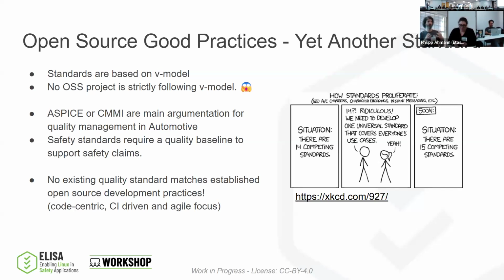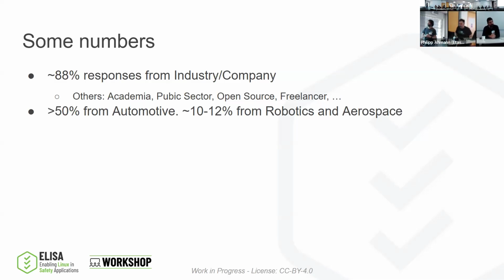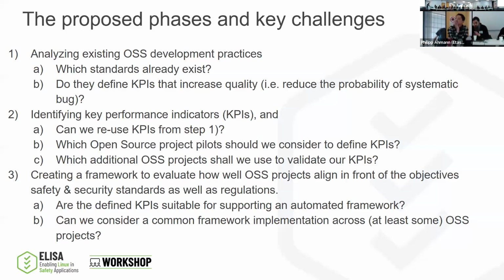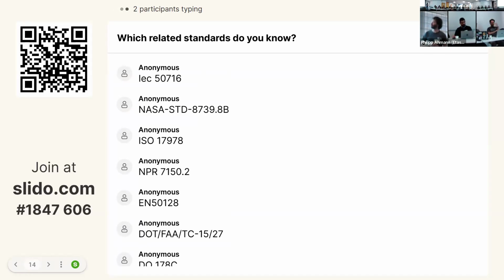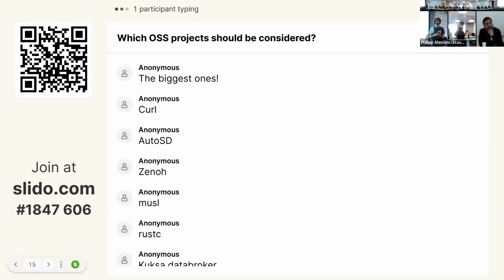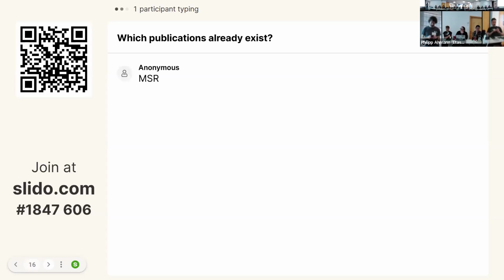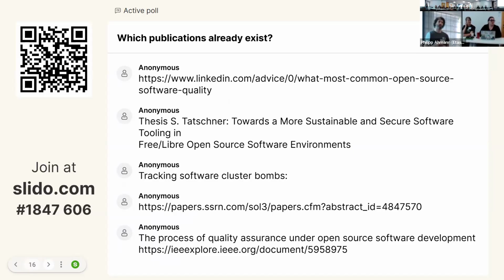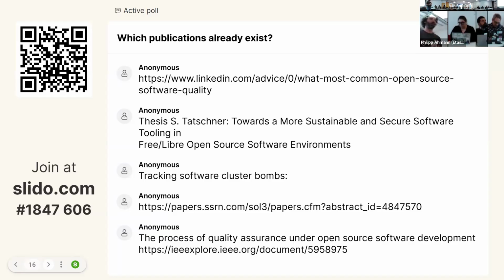Best Practices Standard - ELISA Project Workshop (May 7-9, 2025): Lund, Sweden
A session on best practices standard at the ELISA Project workshop by Philipp Ahmann, ETAS GmbH; Gabriele Paoloni, Red Hat; Olivier Charrier, Wind River